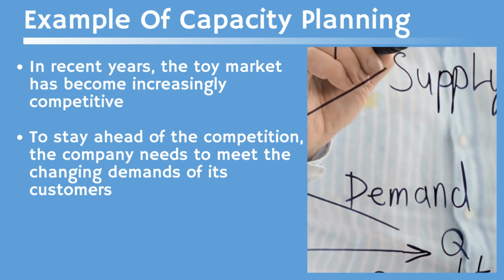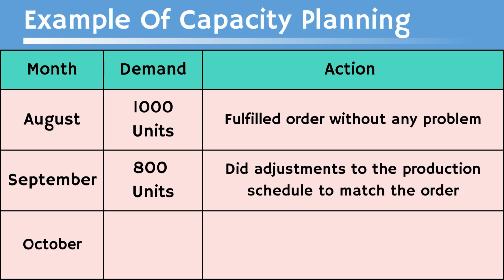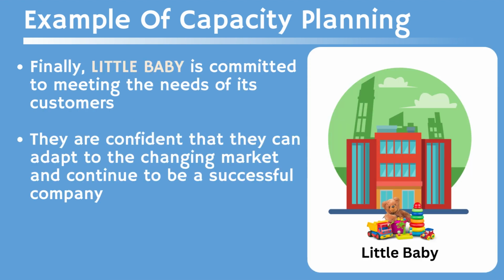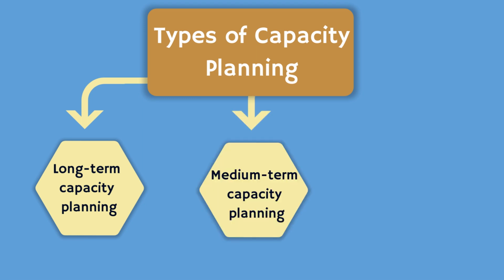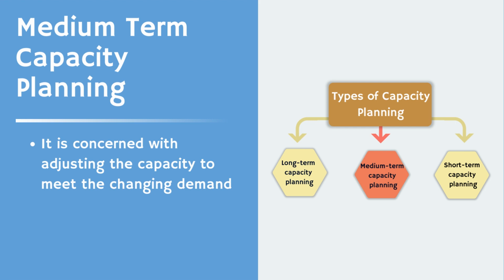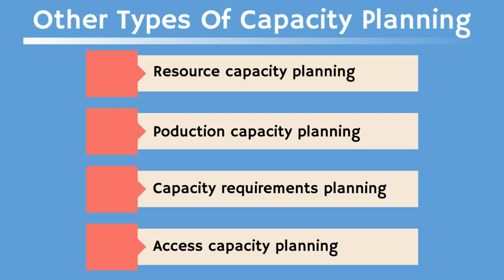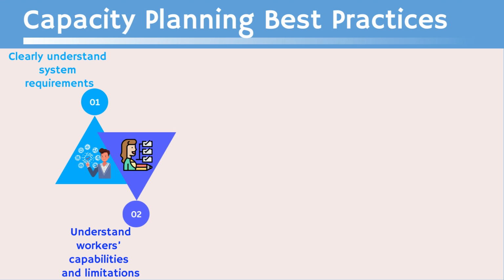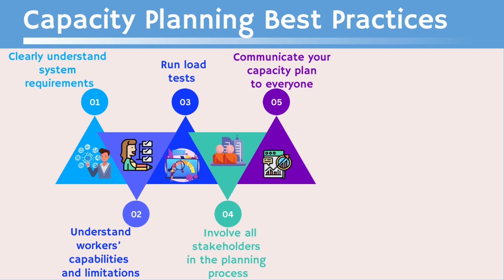What Is Capacity Planning | Example | Types | Best Practices | Learn in 7 Mins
Capacity planning can seem like a daunting task, but with the right understanding, it can be a game-changer for your business. In this video, we'll delve into the intriguing world of capacity planning, offering an illustrative example to make the concept more tangible.
We'll walk you through the different types of capacity planning and some of the best practices.